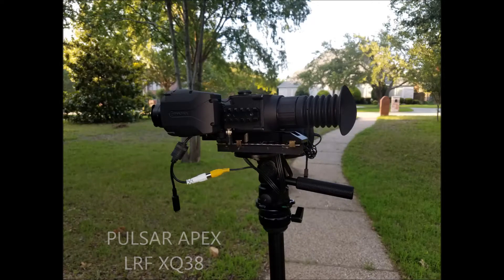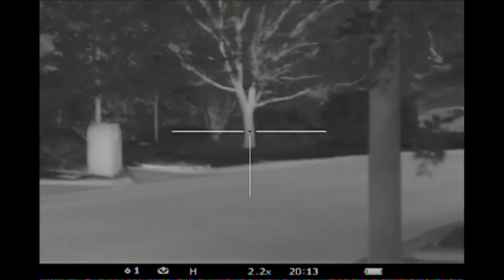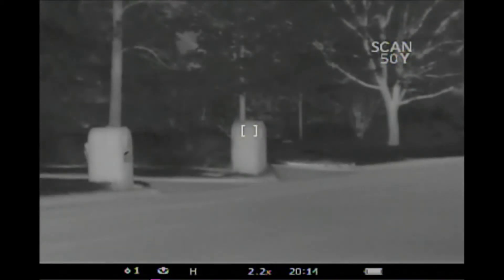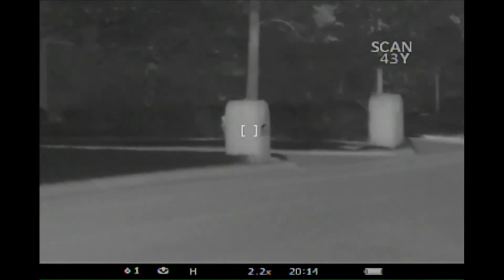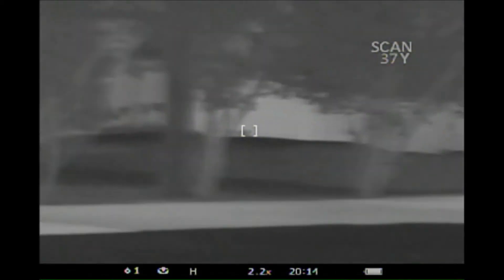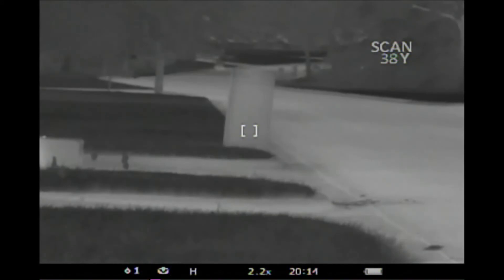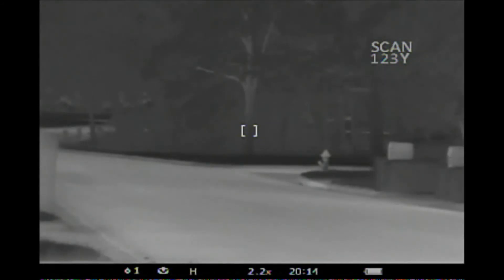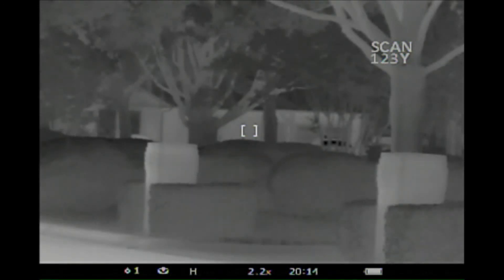Pulsar Apex LRF XQ38 Preliminary Range Estimation Tests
The Pulsar Apex LRF XQ38 was pitted against the Sig Sauer Kilo 2000 for range estimation.  Both optics performed comparably and consistently.  Generally speaking, the Pulsar gave a distance of about 1 yard less than the Sig, a difference inconsequential for virtually all shooting situations.